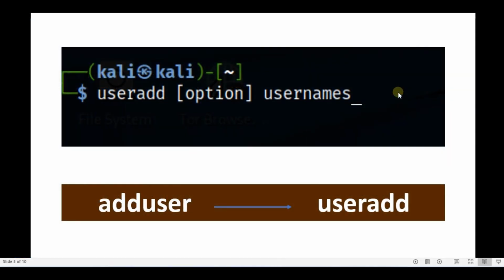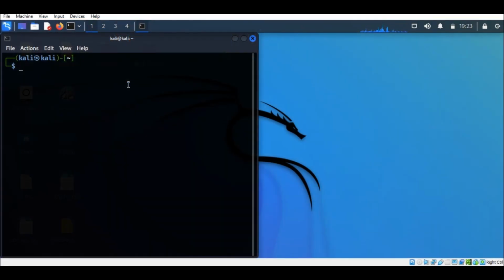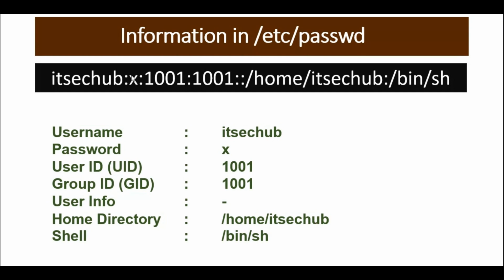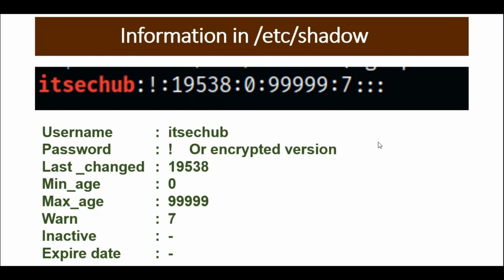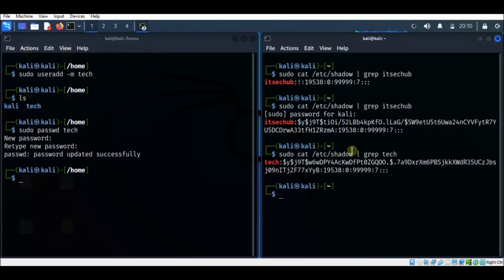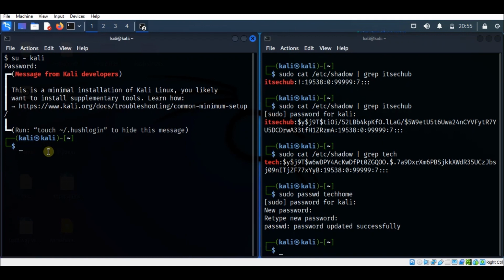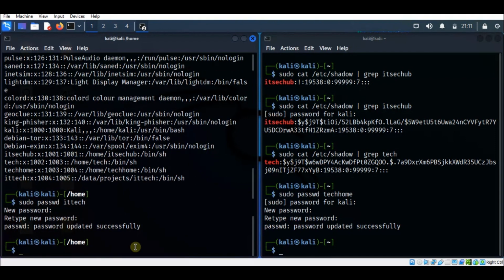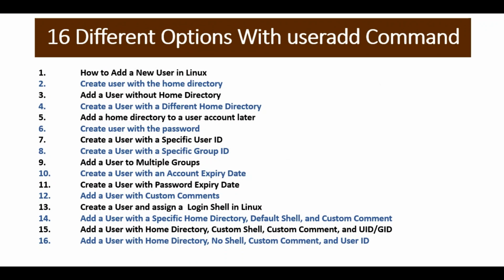Master the Linux 'useradd' Command: 16 Practical Examples | Linux Essentials - Part 3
The Complete Guide to “useradd” Command in Linux – 16 Practical Examples

This is the PART 3 of a video series in Linux !

In this video, we're going to cover the Linux 'useradd' command. This command is essential for setting up new users on a Linux system, and we'll be covering 16 practical examples to help you get to know it better.
If you're new to Linux or want to update your skills with the useradd command, then this video is for you! We'll cover everything from how to create basic users to more advanced topics with different options with useradd command. We will give you a solid understanding on each of them with practical examples including how /etc/passwd and /etc/shadow files are used to secure your account without being hacked.  we will also show you how userdel and usermod are used.

We will learn different options that can be used with useradd command

useradd -m -d
useradd -M
useradd -p and why you should not use -p option
passwd
usermod
userdel

 By the end of this video, you'll have a solid understanding of the useradd command and can start using it to your advantage on a Linux system!